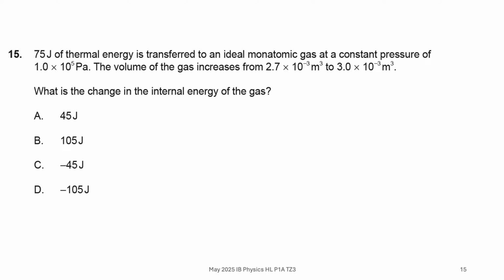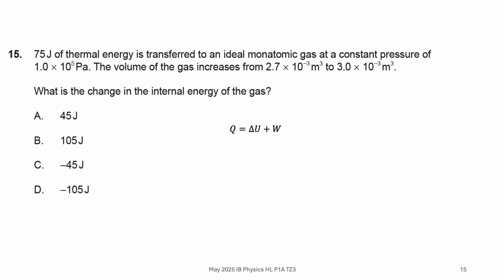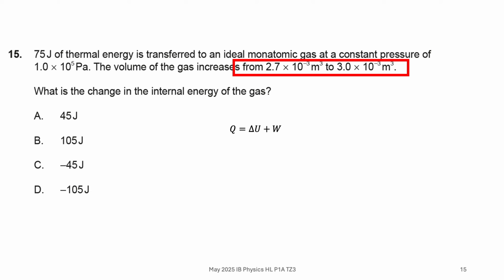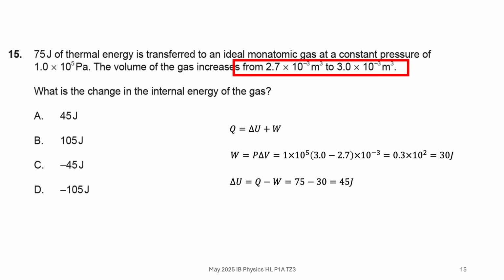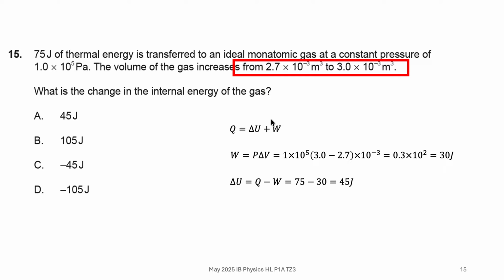IB Physics HL May 2025 TZ3 HL P1A Q16